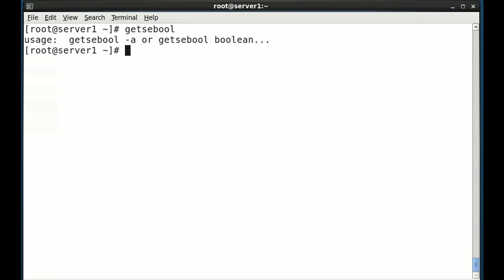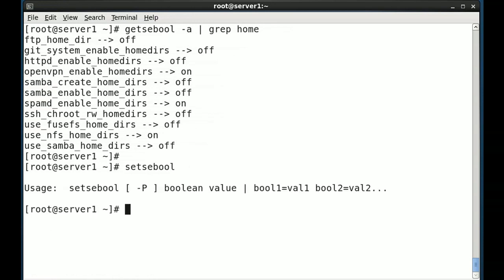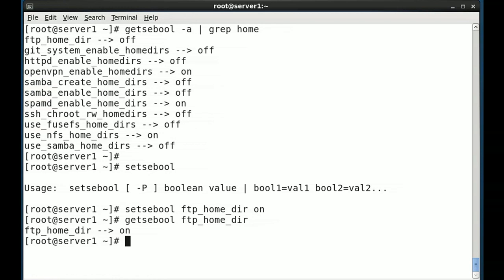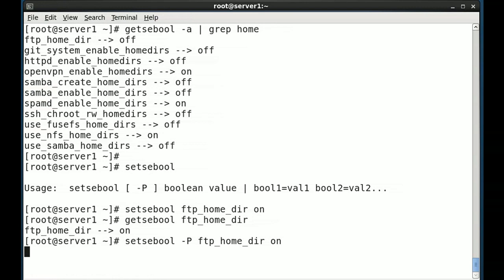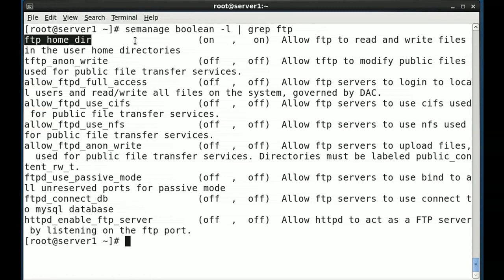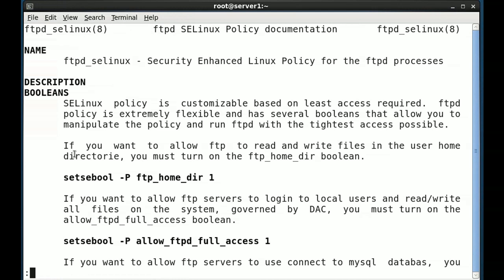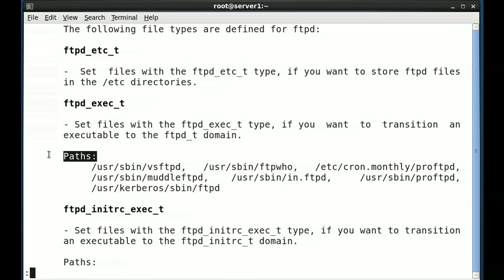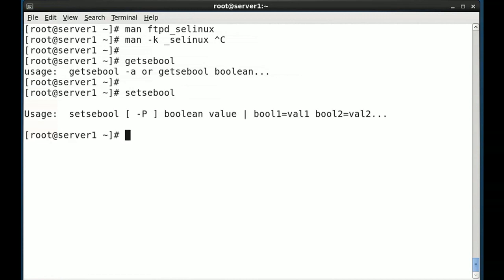17 Managing SELinux Booleans